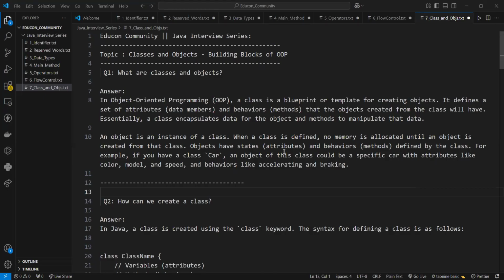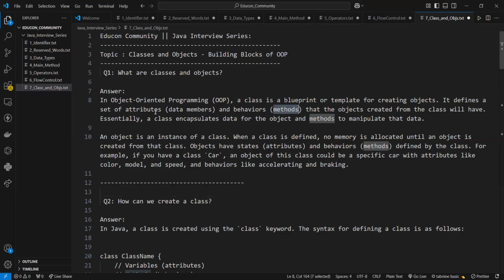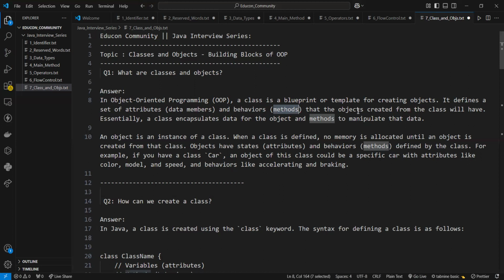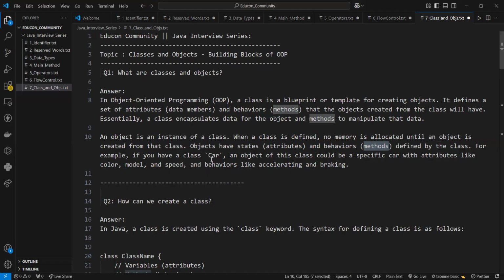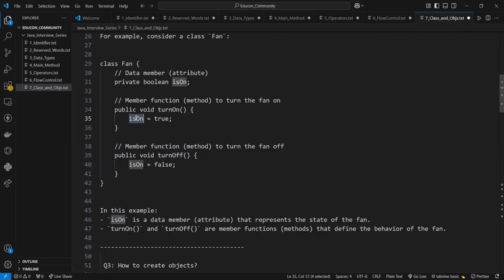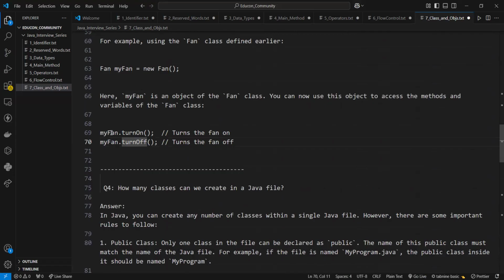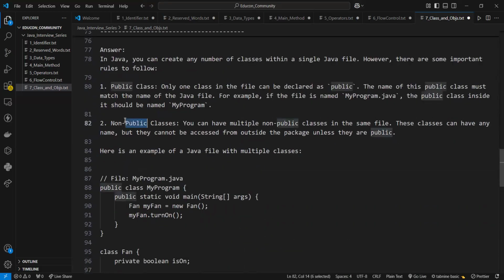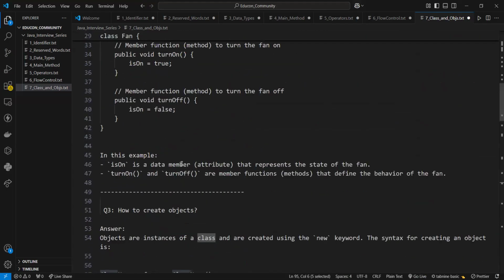7. Class and Object || Java Interview Series || Educon Community